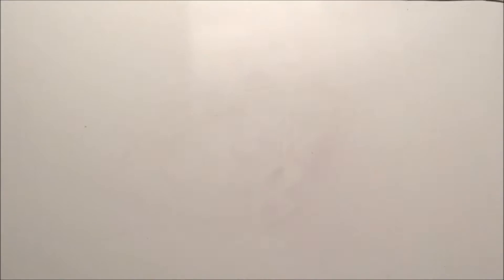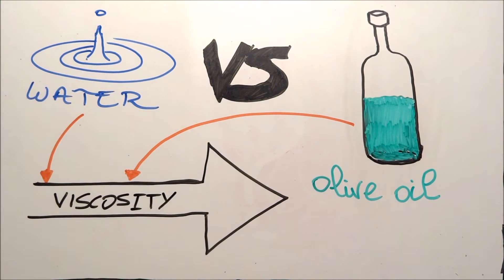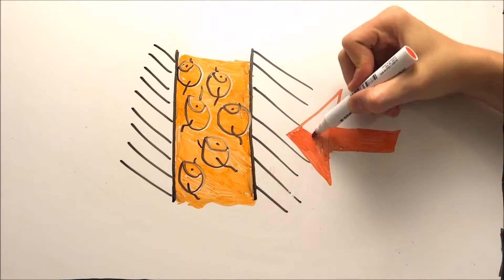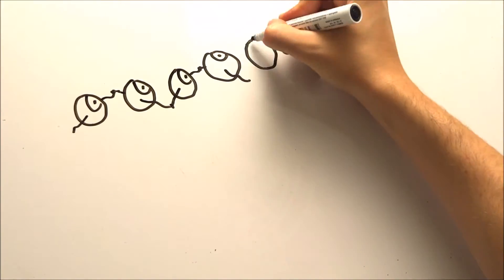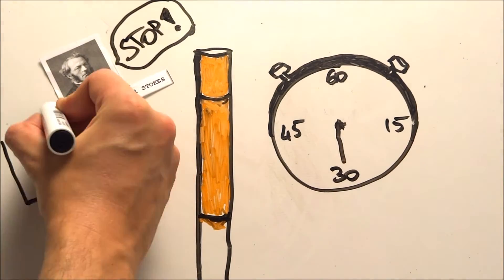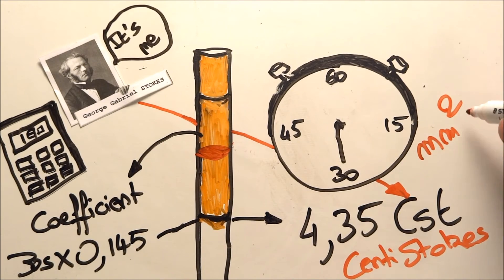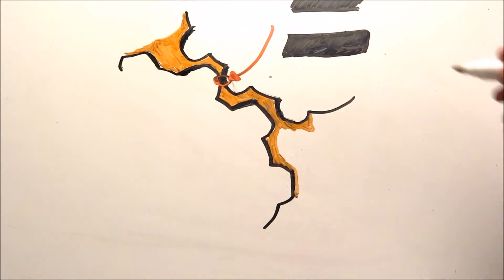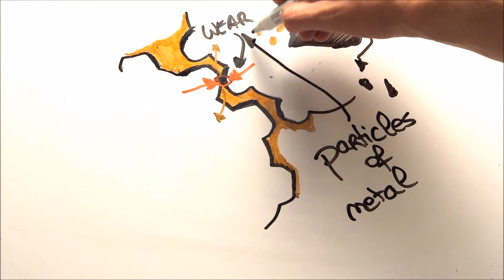What is viscosity?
If you have no idea what Viscosity is check out this video !